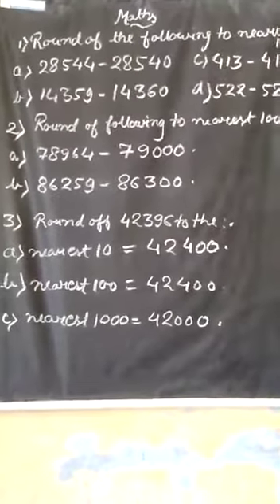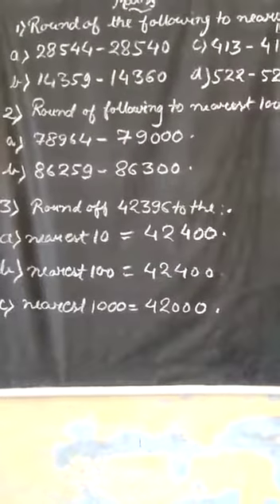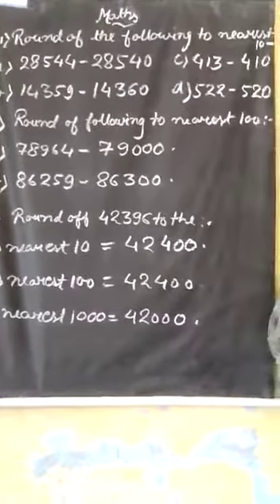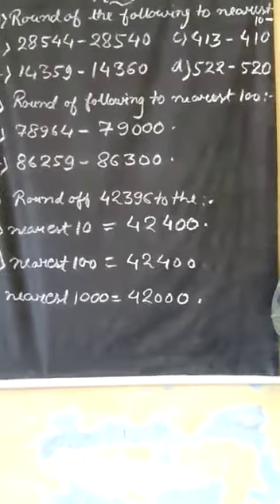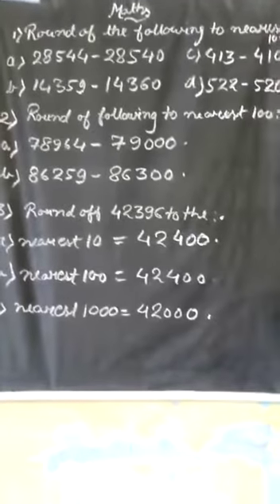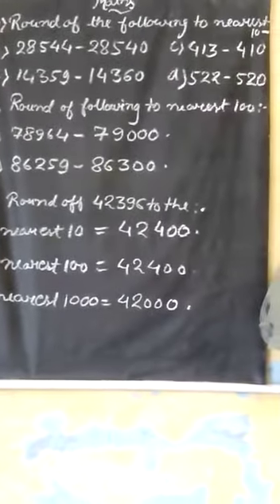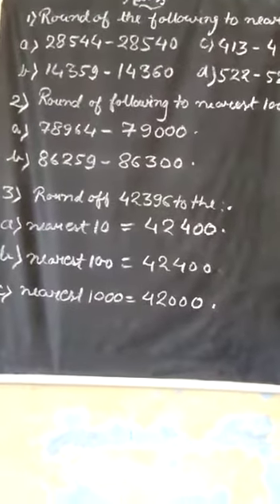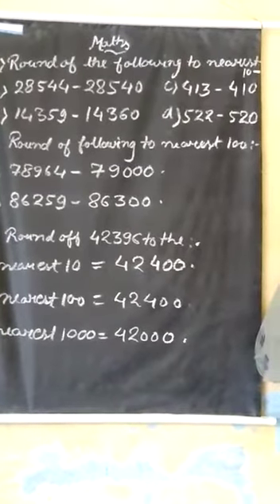22 June 2021(Class-4-Maths)